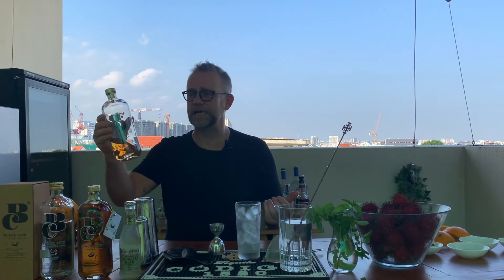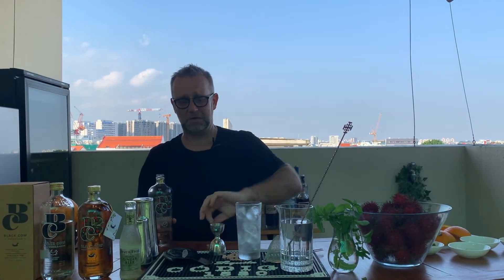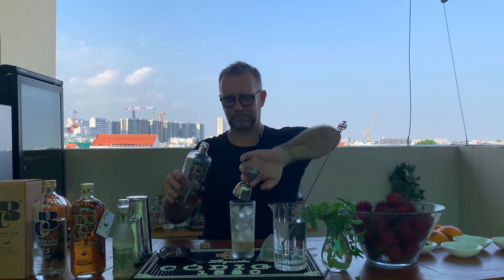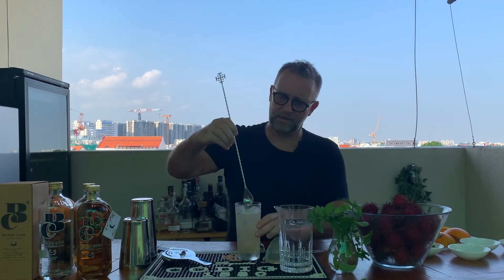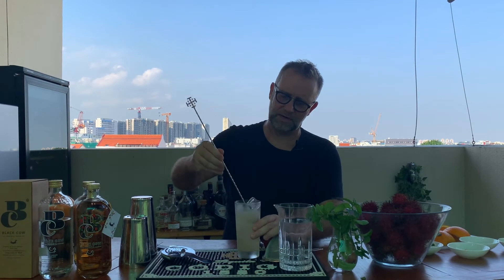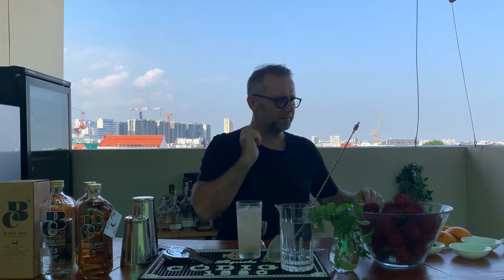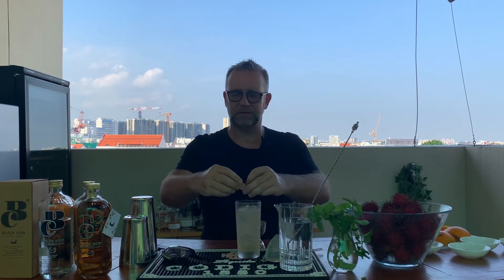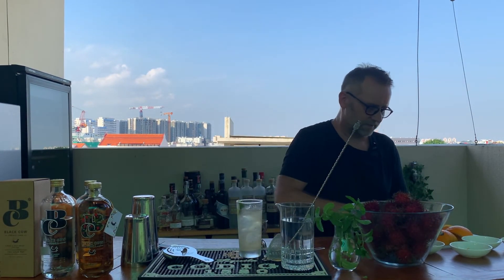Black Cow Vodka Strawberry Blonde | Easy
Cocktails at home. Simple, easy to make - refreshing and delicious!

Thanks to Dustin MacMillan Black Cow Ambassador for this simple but amazing drink!

Head to Distilled.Fun for great offers.